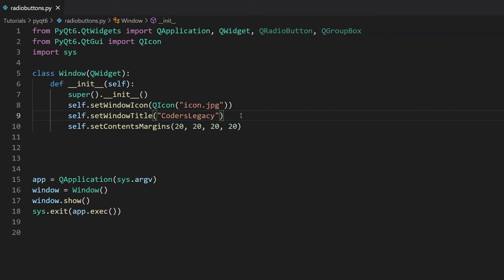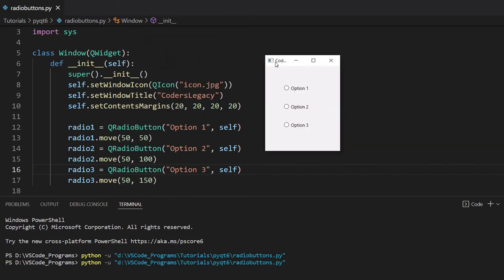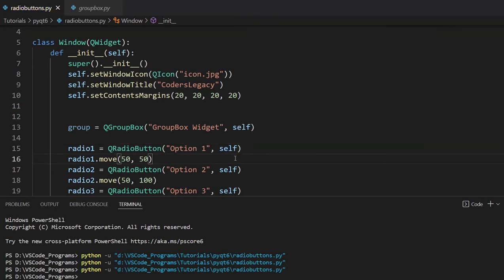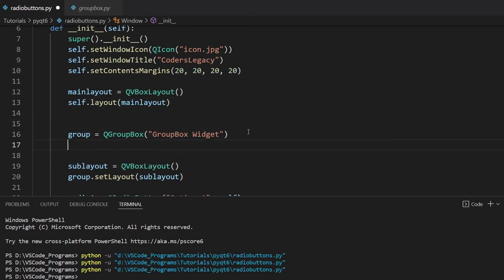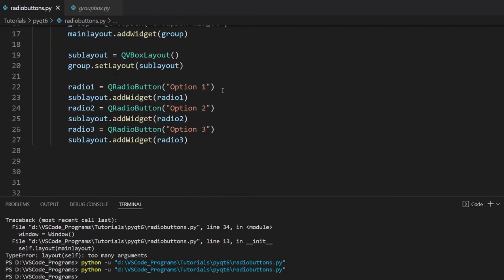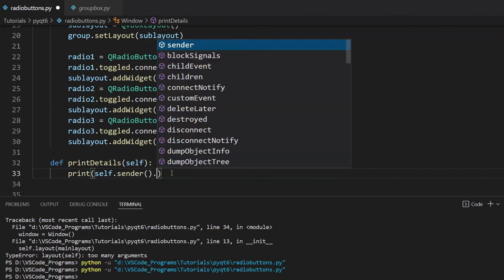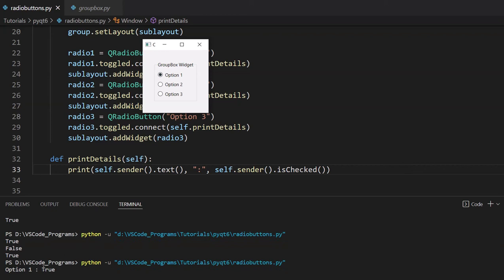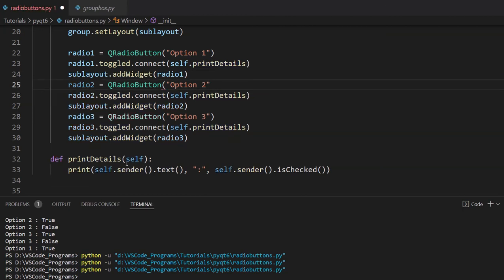Pyqt6 QRadioButton Widget Tutorial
Radio Buttons are a common occurrence in PyQt6 GUI applications when we need to present the user with a list of options. Only one QRadioButton option can be selected by the user at any given point.